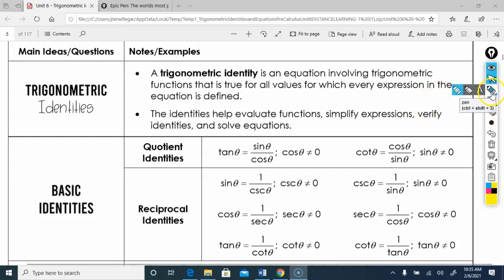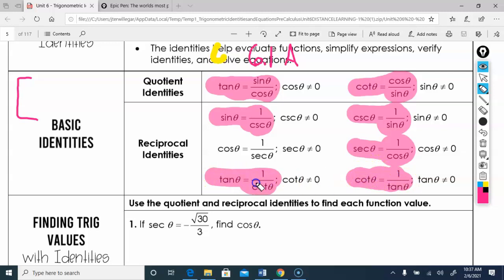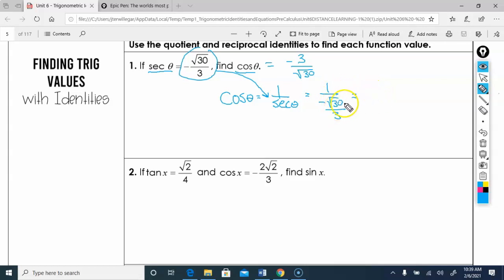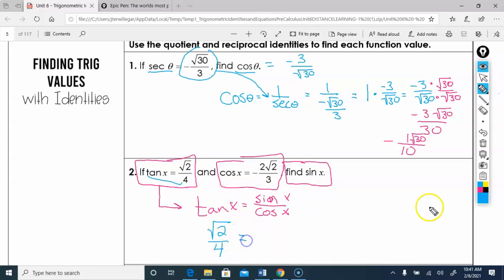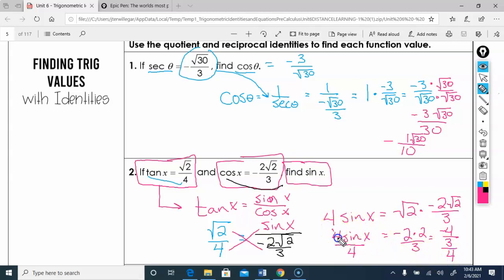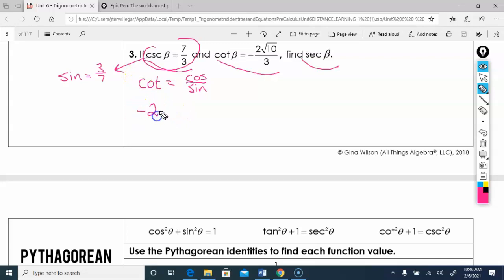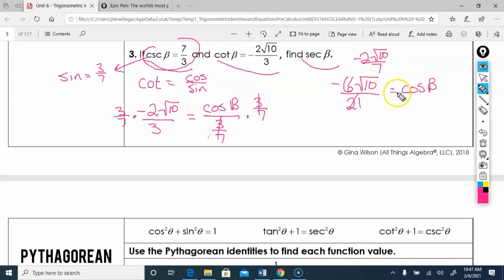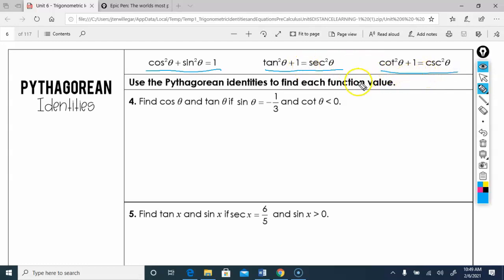Pre-Calc 6.1a Trig Identities